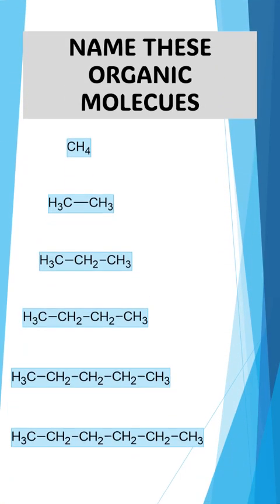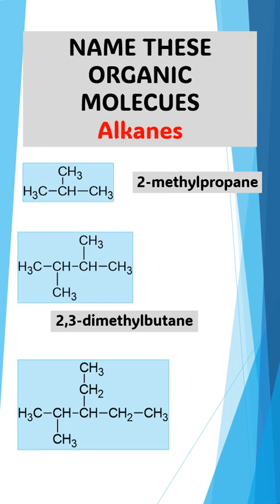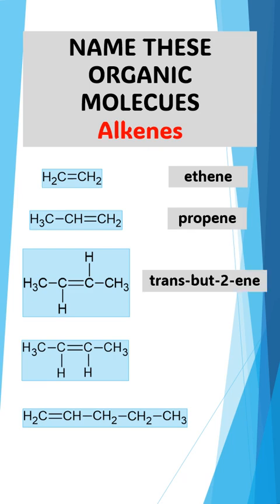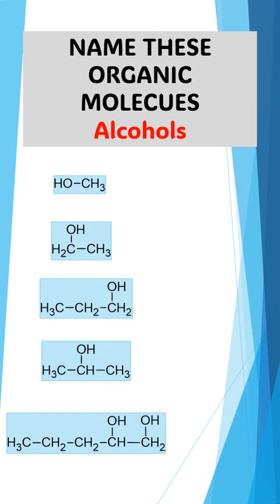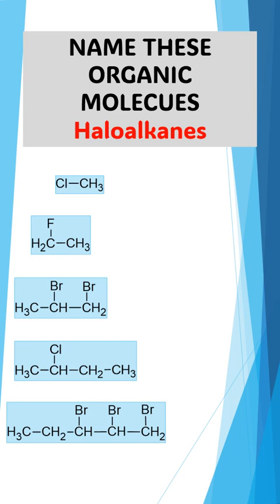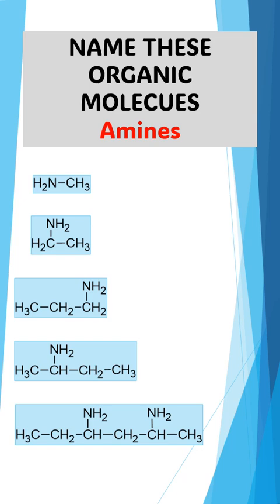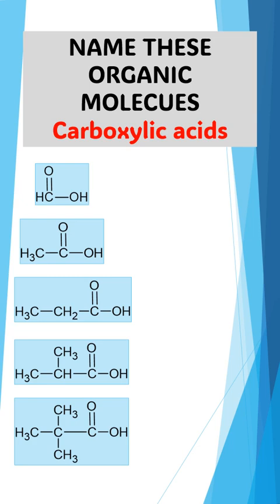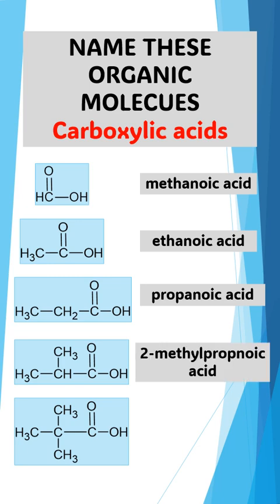Name organic molecules practice - L2 NCEA Chemistry AS91165